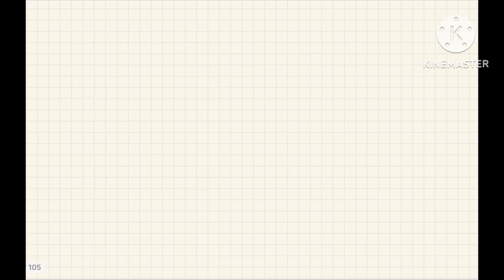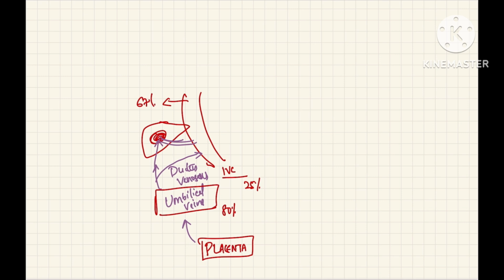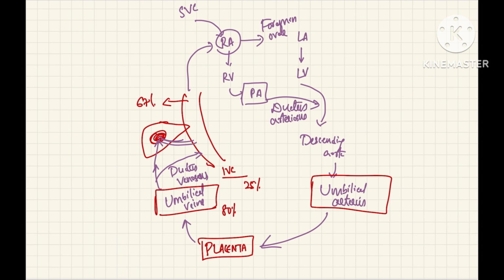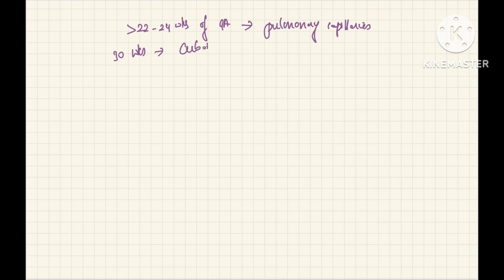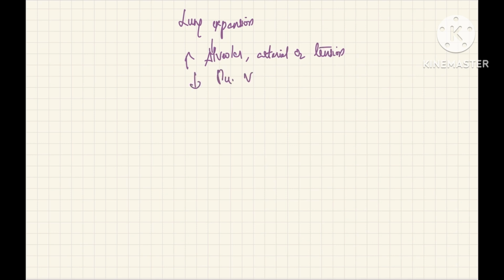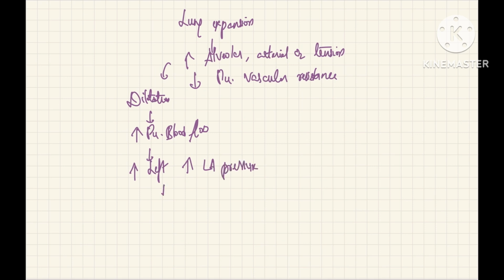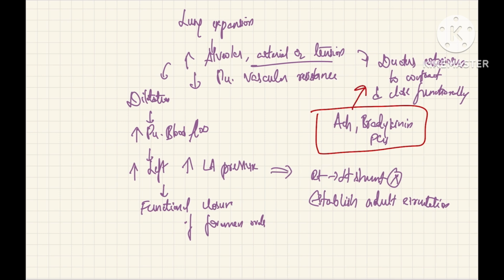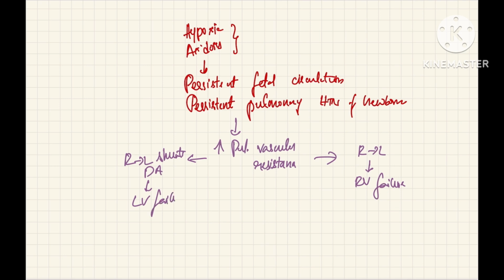Fetal circulation and transition at birth.